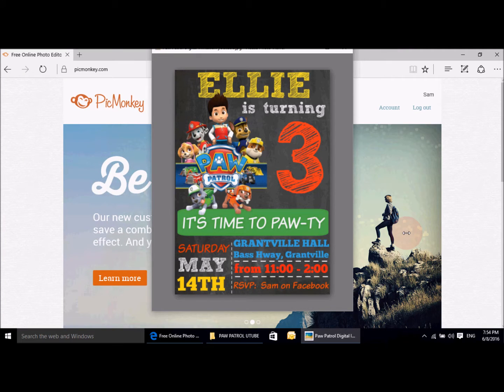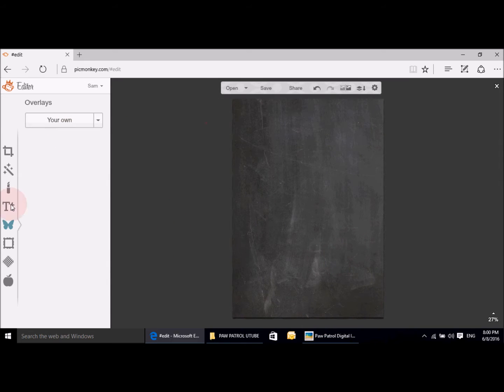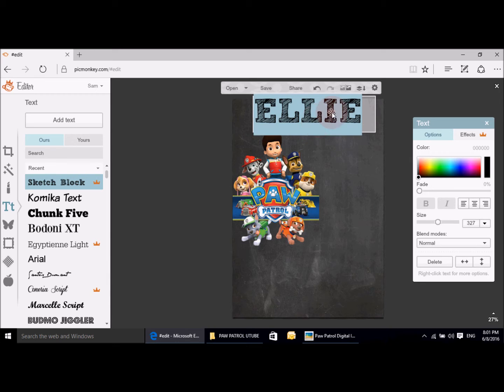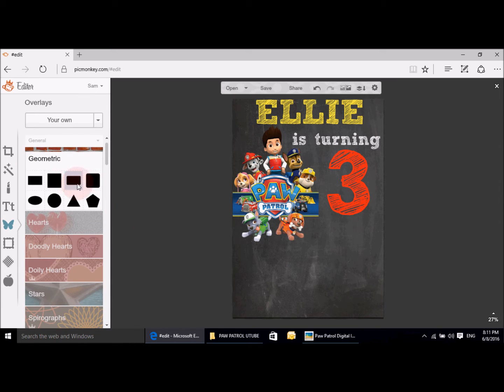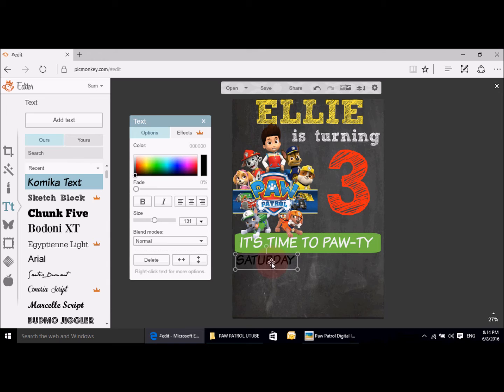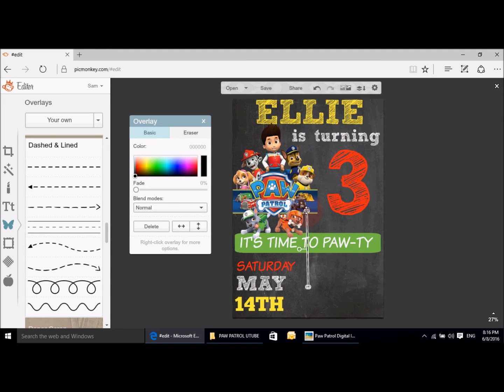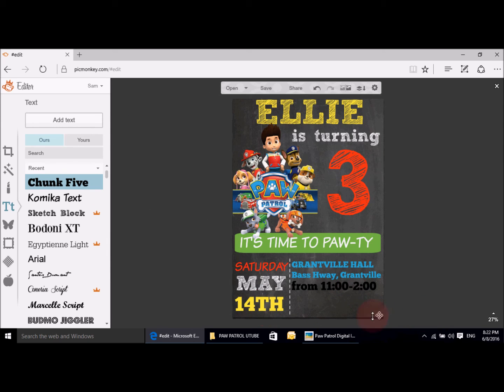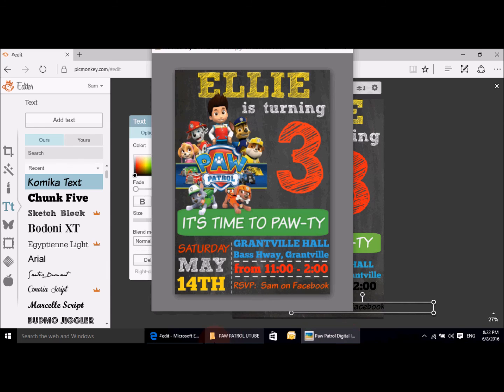Paw Patrol Digital Invitation How to make | Includes FREE Clipart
HOW TO MAKE  PAW PATROL DIGITAL PARTY INVITATION - THE EASY WAY AT HOME // Today’s tutorial I will show you how easy it is to make your own custom party invitation for your son's or daughter's Paw Patrol inspired birthday party.

Please find some other free Paw Patrol printables I have over on my blog below:

★☆★COURSES: ★☆★

★☆★MY RESOURCE LIST: ★☆★

Printer I use
White card stock
Wooden Skewers
Wooden Dowels
Popsicle sticks
Hot Glue Gun
Wooden plaque
Glue tape
Popcorn Boxes
Photo paper

★☆★WANT MORE INSPIRATION FOR YOUR DIY PAW PATROL PARTY? ★☆★